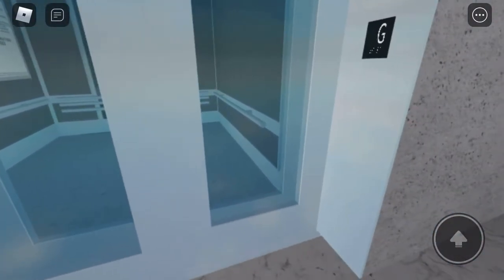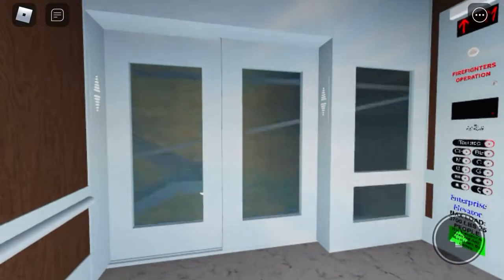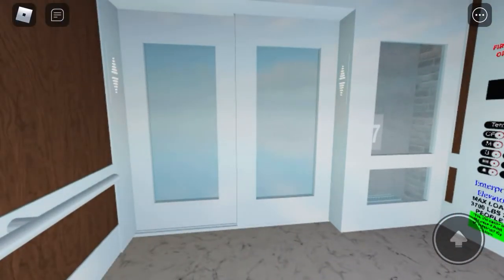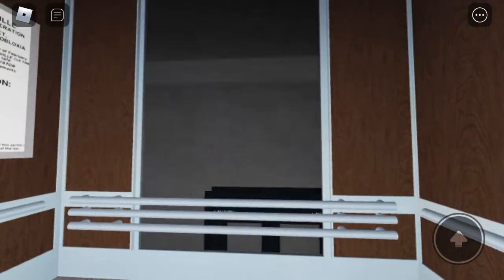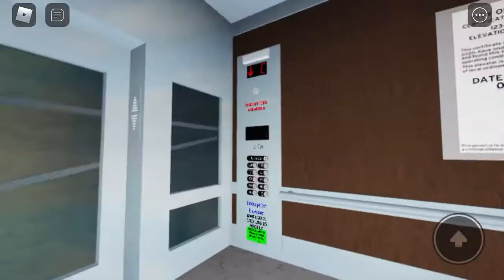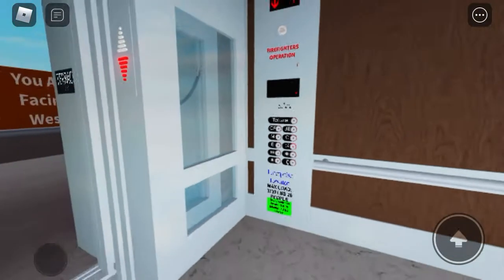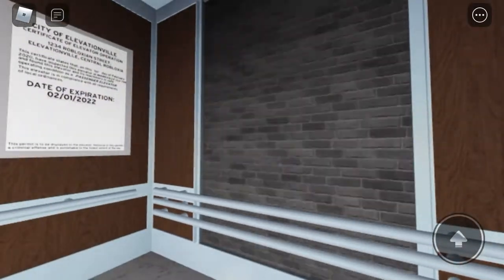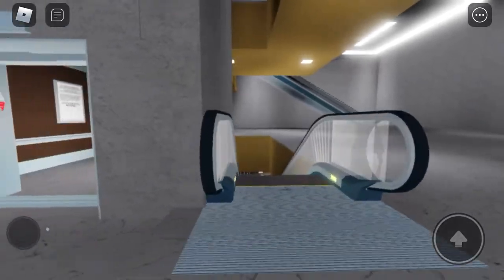Teknikk Elevators at Massive Clock Tower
This game is by AlexanderTheEpicMan, and so is markville tower.